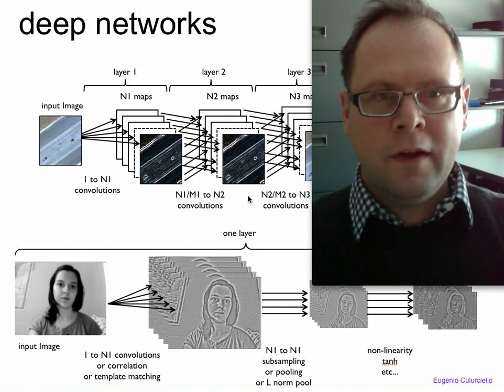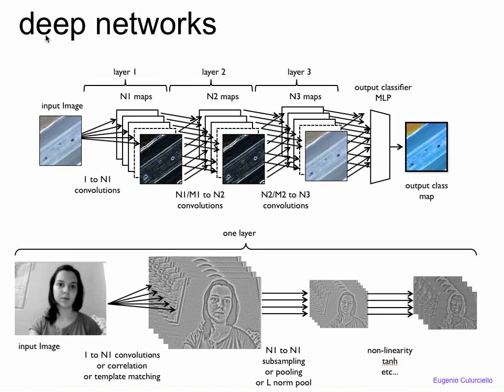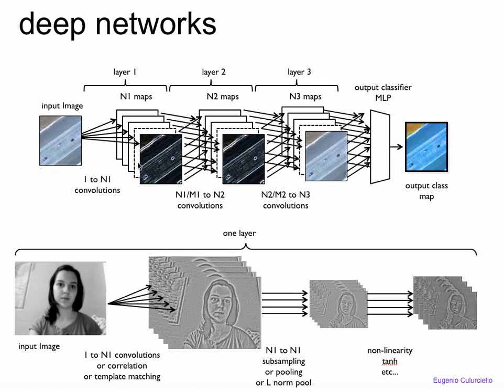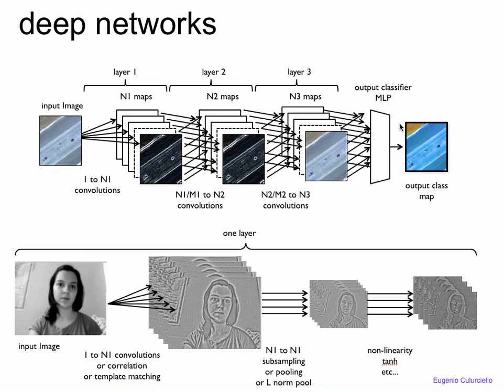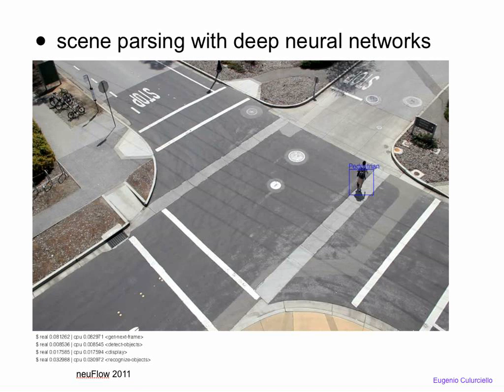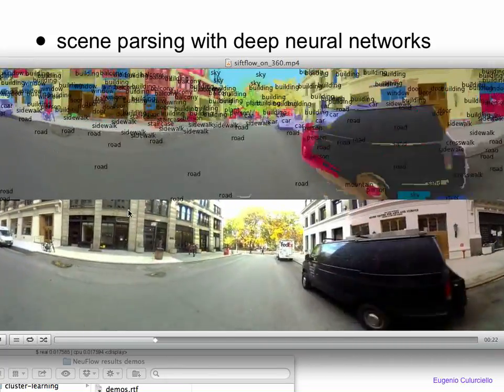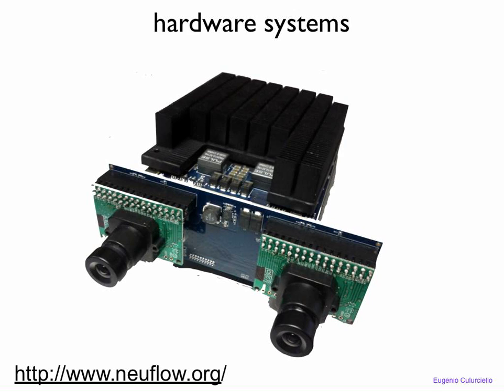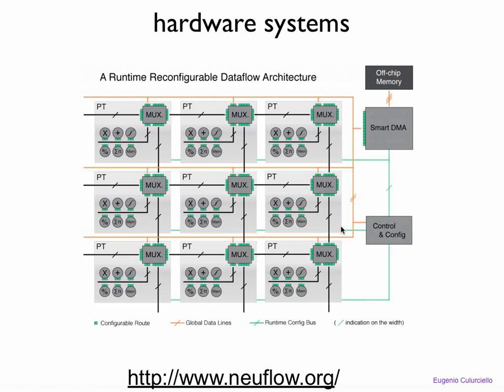Artificial and robotic vision - lecture1 4 - introduction